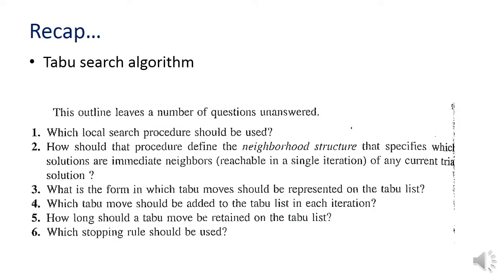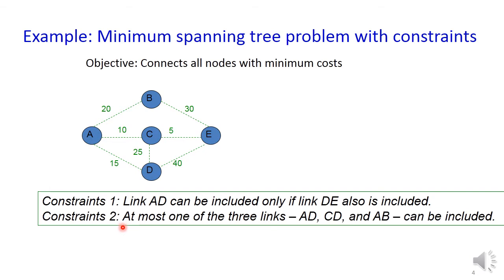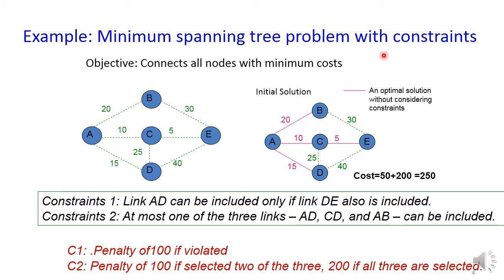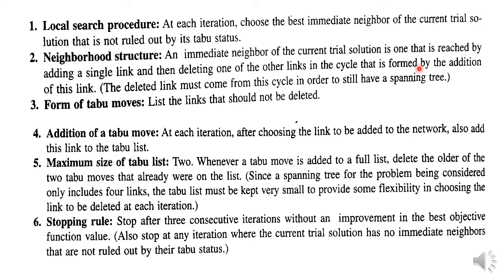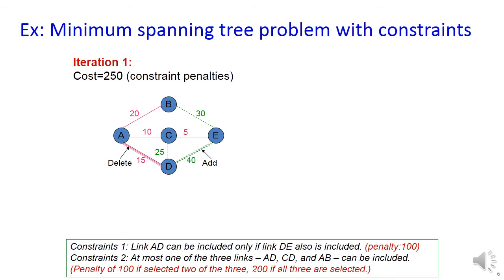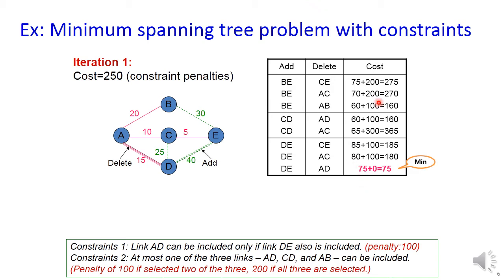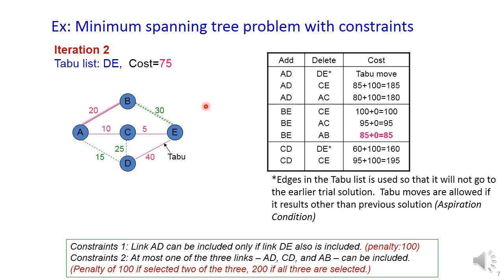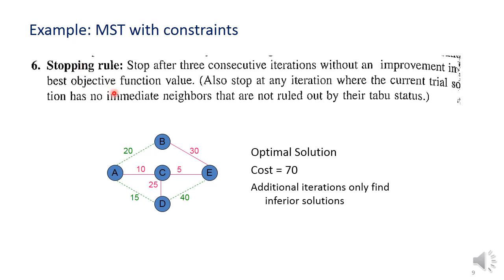OR Module 5 Metaheuristics Part 3